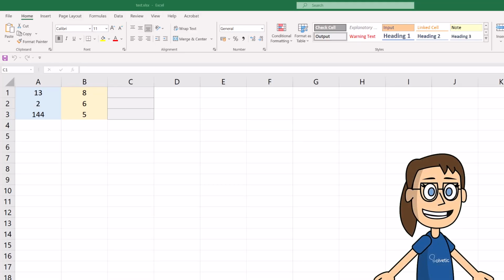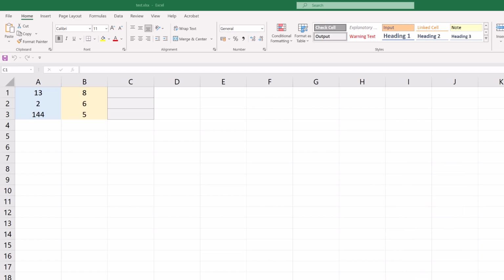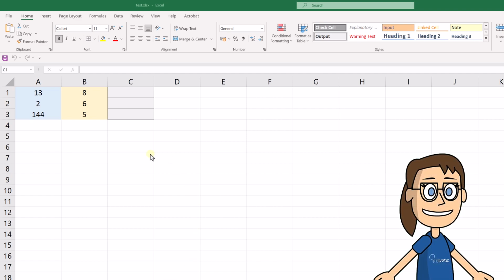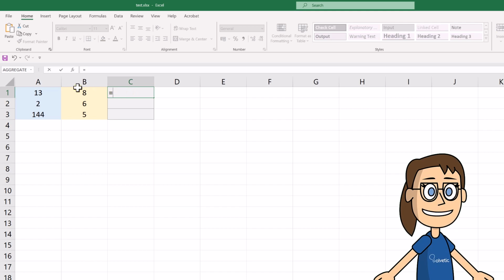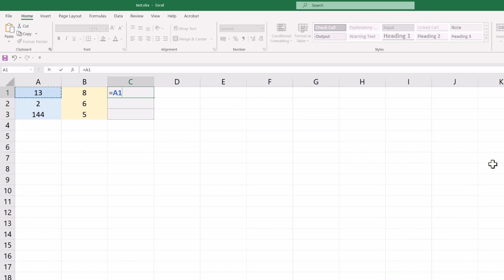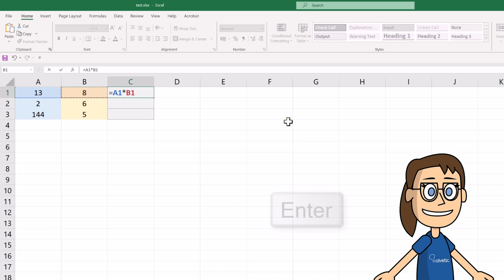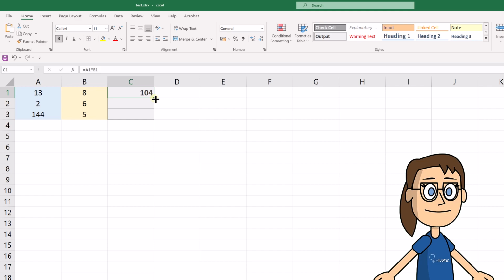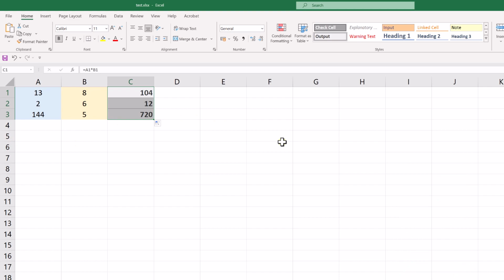How to Multiply Two Cells in Excel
Hello everyone, and welcome back to Solvetic! In today's tutorial, we'll be diving into a fundamental Excel operation: multiplying two cells.

Excel is a powerful tool for performing mathematical calculations, and multiplying cells is a common task when working with numerical data in a spreadsheet. Whether you're calculating product costs, analyzing sales figures, or performing engineering calculations, knowing how to multiply cells is essential.

In this tutorial, I'll walk you through the steps to multiply two cells in Excel. You'll learn how to use simple formulas to perform multiplication operations, as well as how to handle various scenarios such as multiplying entire ranges of cells or dealing with empty cells.

So if you're ready to harness the full power of Excel and master the art of multiplying cells, let's dive right in!